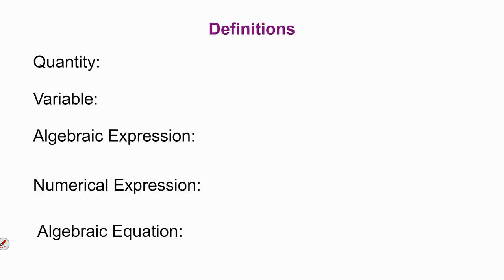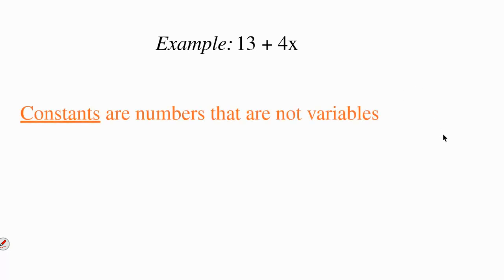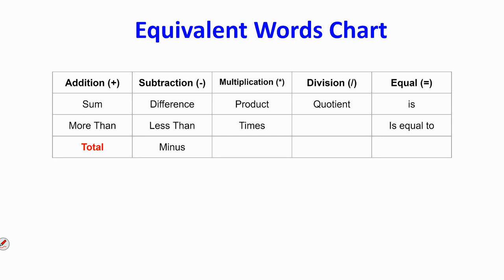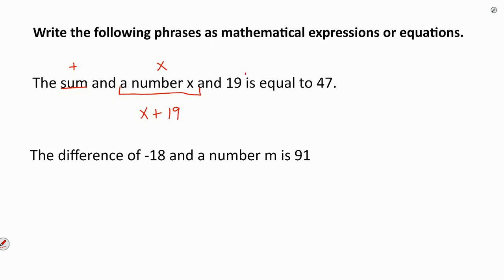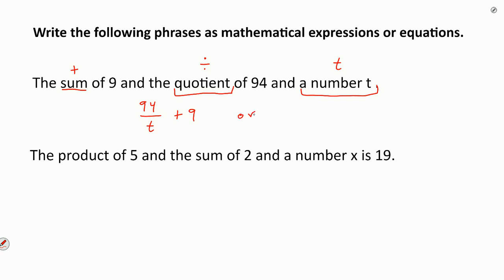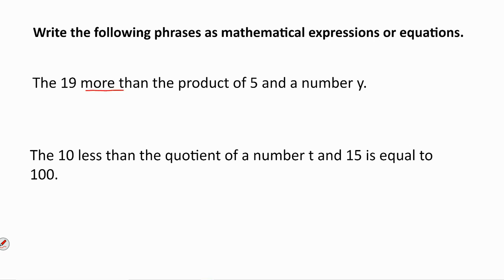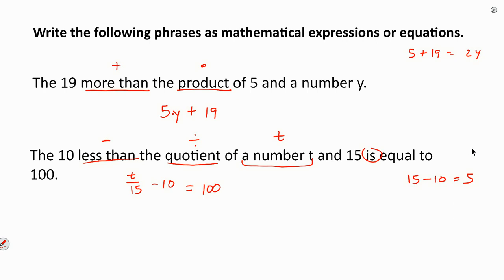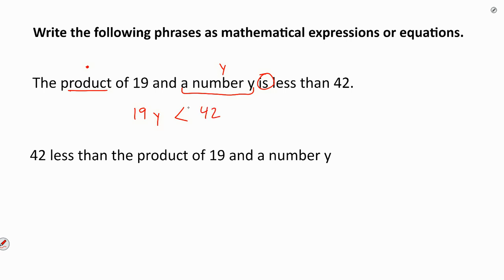Writing Expressions and Equations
This is a brief video explaining how to write expressions, equations, and inequalities from word phrases and sentences.